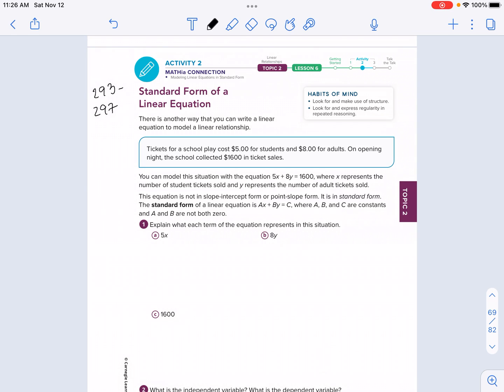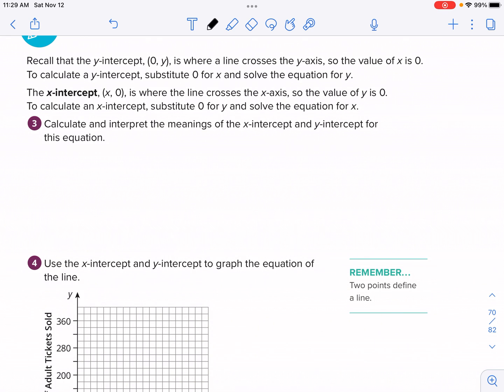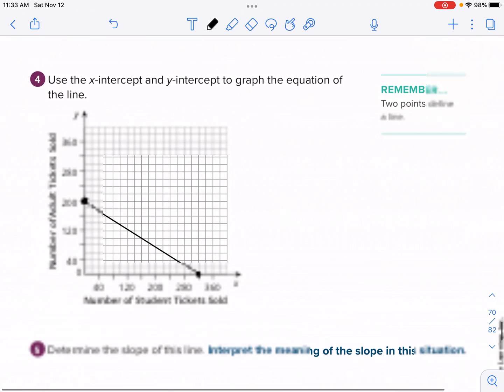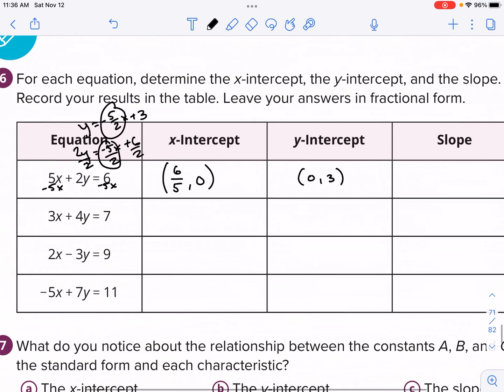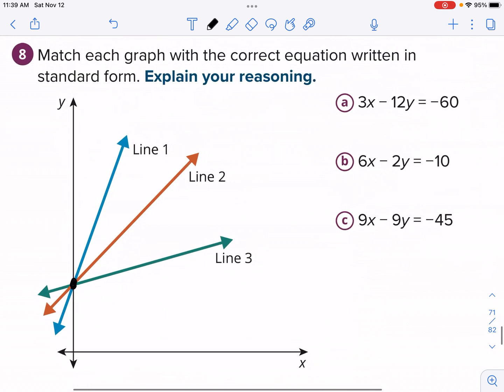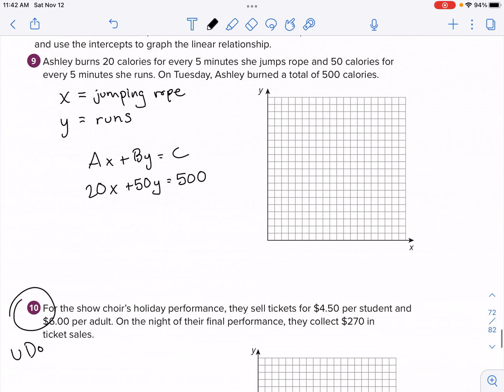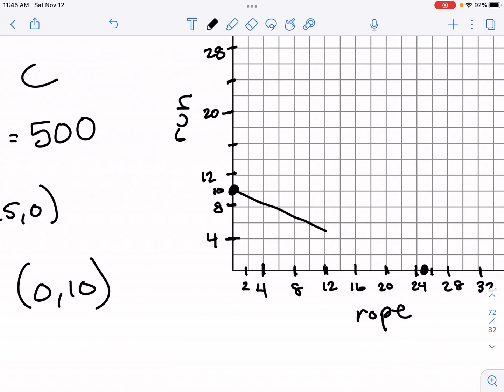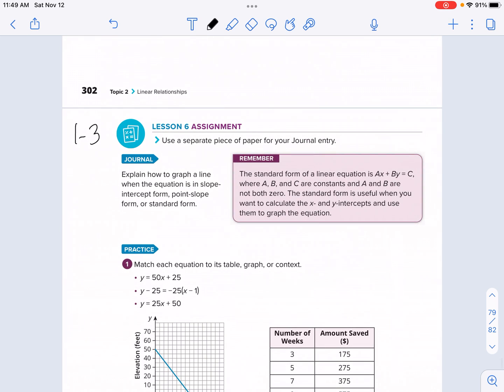Pg. 293 video notes